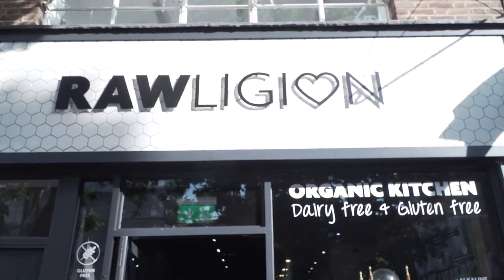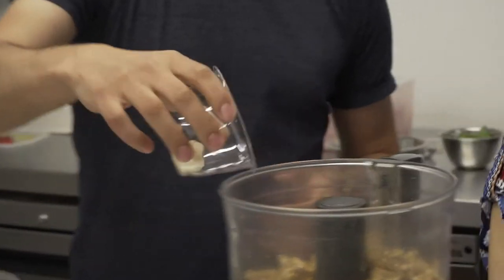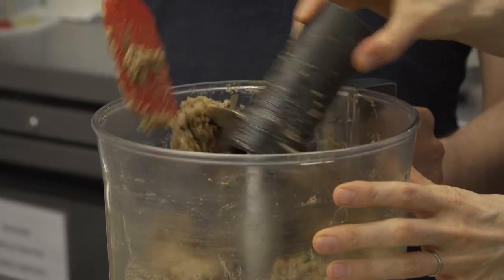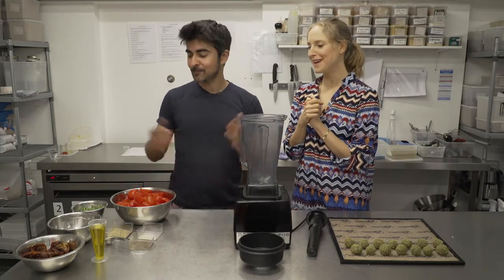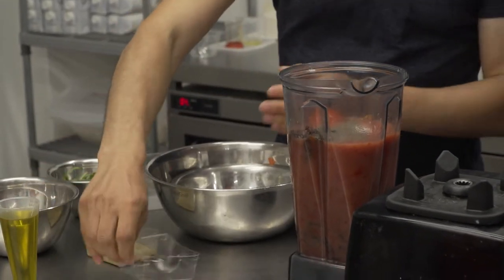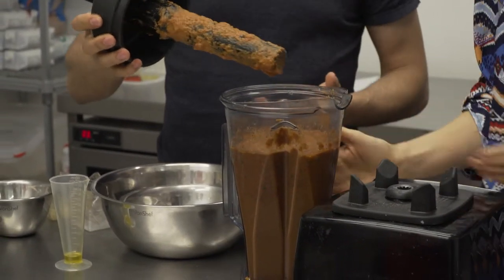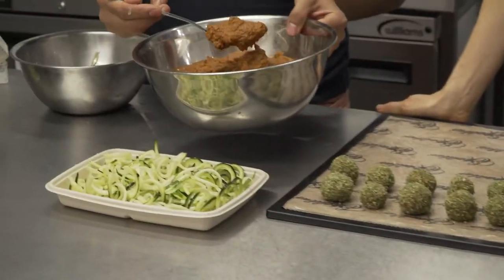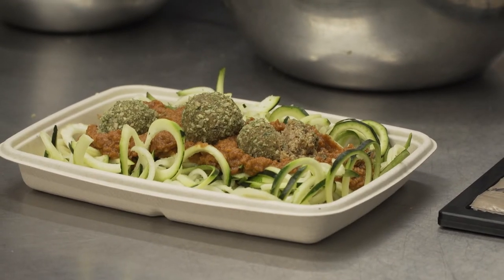Rawligion’s Meat-Free Meatball Marinara - Raw & Organic.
We learn how to make delicious meat-free meatballs with John Tabatabia of Rawligion. Presented by Natural Foods Chef Danielle Shine. See recipe below

Ingredients for meatballs:

Walnuts
Olive oil
Garlic
Tamari
Nutritional Yeast
Lemon Juice
Parsley

For vegan breadcrumb mix:

Sunflower seeds
Dill
Salt & Pepper

Ingredients for Marinara Sauce:

Tomatoes, pulp removed
Sun dried tomatoes
Salt
Pepper
Diced garlic
Oregano
Basil
Olive oil
Dates

For courgetti:

Courgette that’s been spiralised

Method:

Meatballs:

Combine ingredients for the meatballs into a food processor and pulse until pastey but still solid enough to shape.

Move contents into a bowl and using an ice cream scooper, scoop and shape contents into balls. Drop in breadcrumb mix and place on baking tray. Leave to set in fridge for half an hour.

Add half of the tomatoes into a blender and blitz until smooth. Add other half, along with sun dried tomatoes, olive oil, salt, pepper, basil, diced garlic and dates. Blend.

Lay spiralised courgetti on a plate and add completed sauce and meatballs. Serve immediately.